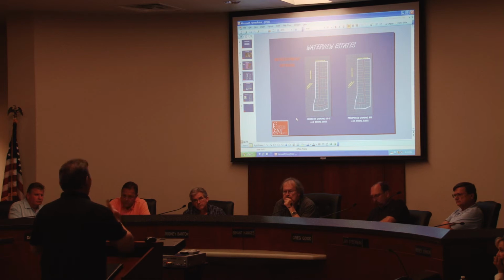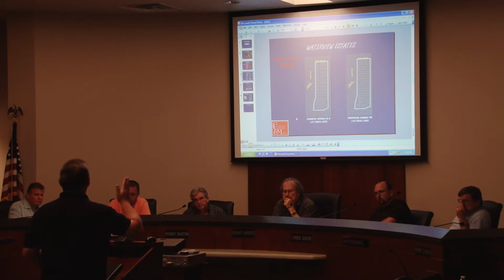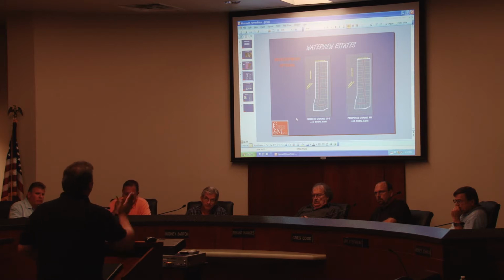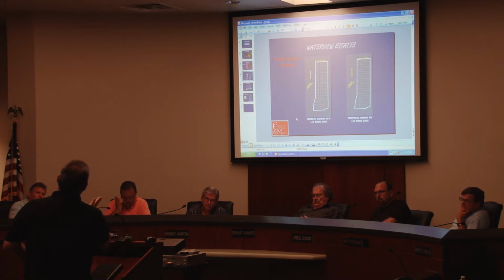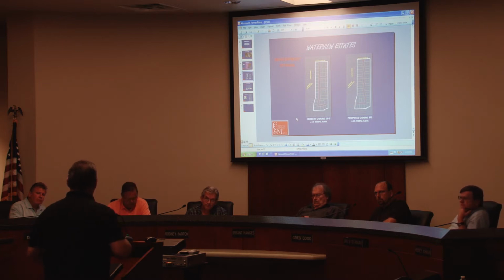P&Z July 11, 2012 Part 6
Hickory Creek landowner trying to develop his 13 acres into more housing near a subdivision